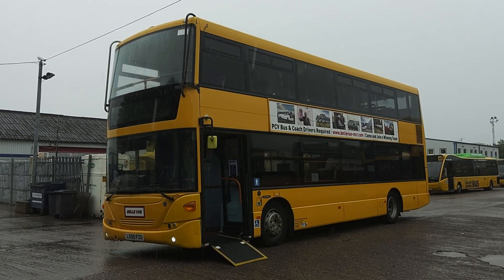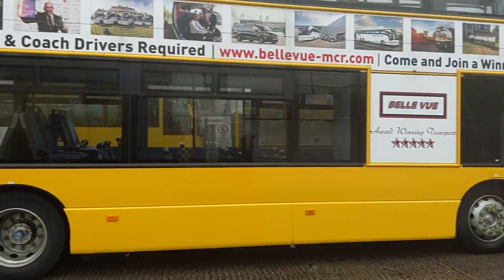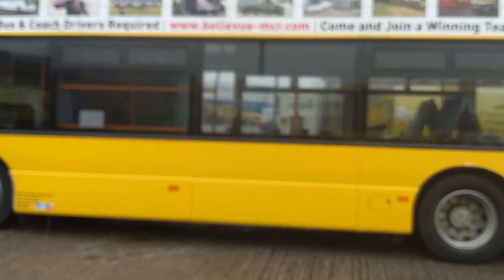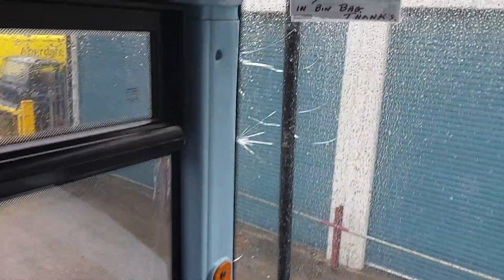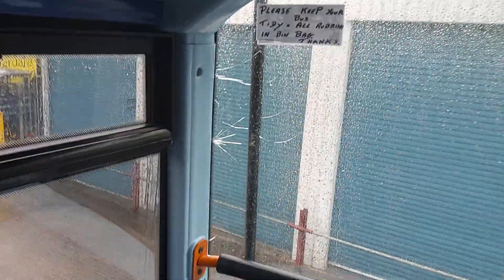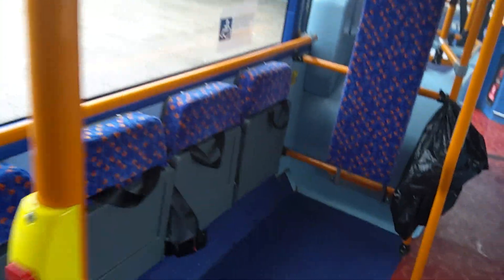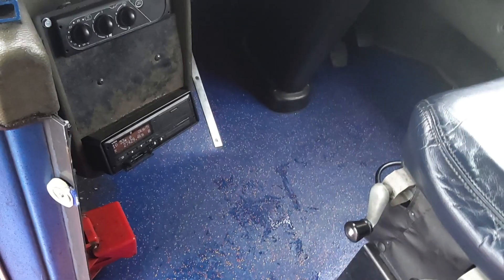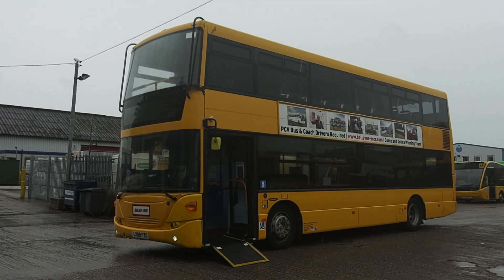LX09 FZU - 2009 (09) Scania N230 Omni City Dekka